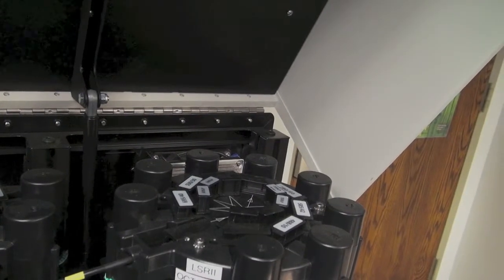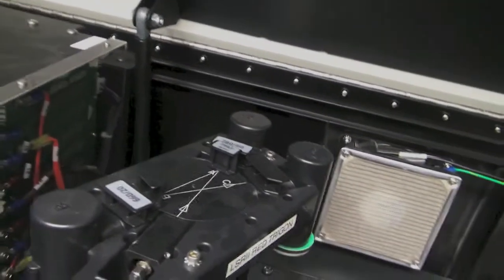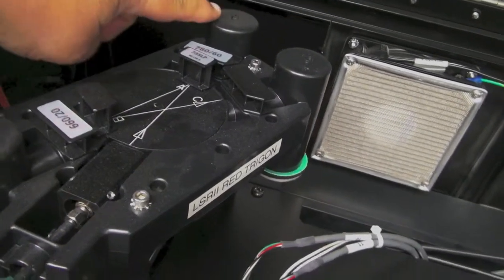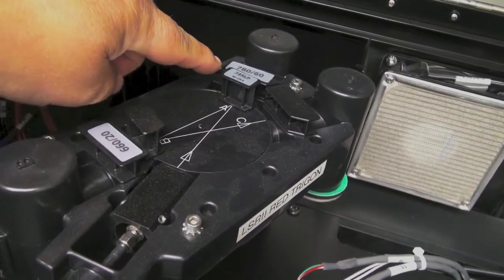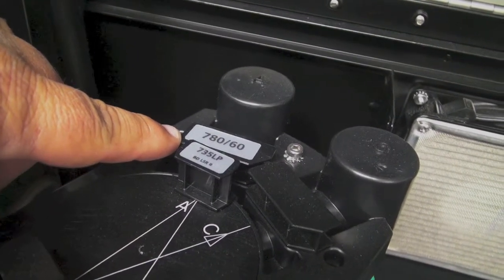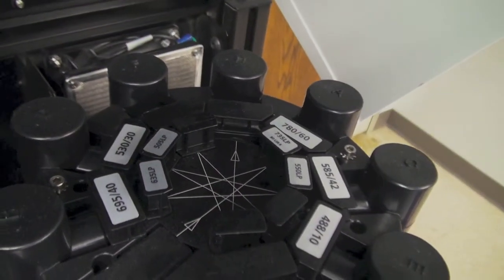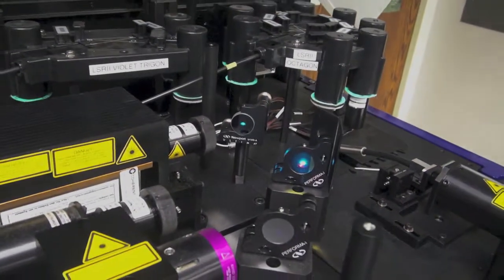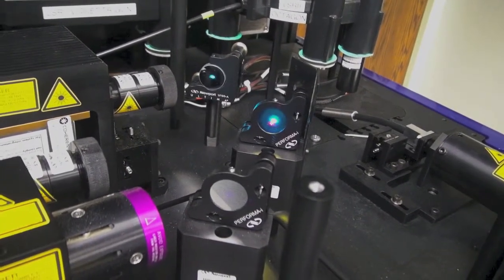Flow Cytometry Optics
Flow cytometry optics explained in a BD LSR II by Tim Bushnell